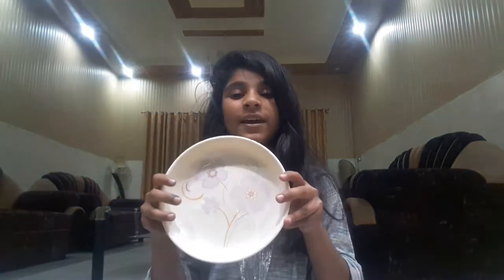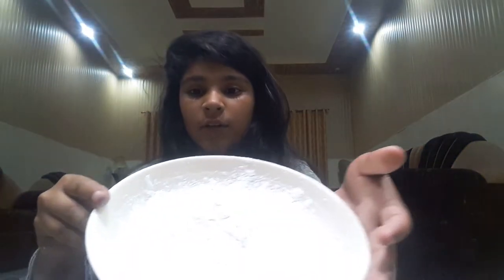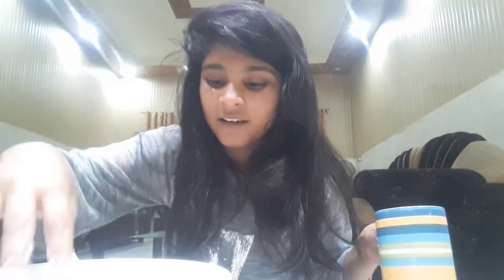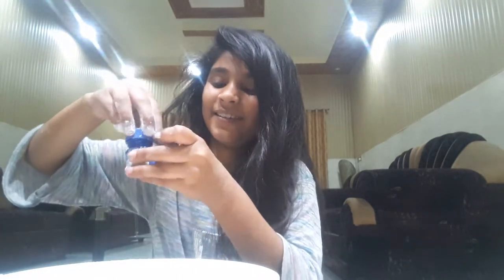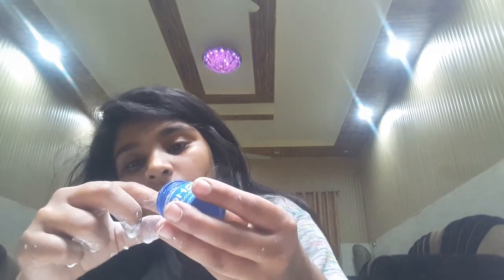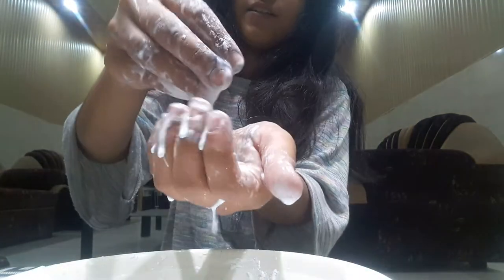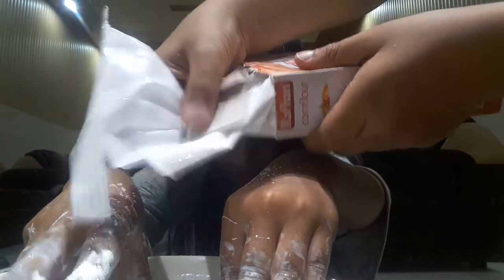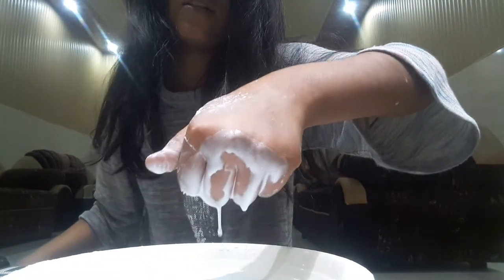DIY magical goo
Ingredients:
Corn starch
Water
Colouring ;optional
A bowl  or deep plate
A spoon to mix with
Making:
First put half a cup corn starch into a container and a cup of water then slowly mix if you get too  fast it will not mix I prefer mixing  with hands the put 3 to4 drops of colouring and then gently mix.
It is very simple DIY stress rileaver put this liquid on your hand and play fast with it like a play dough  and when you stop it will turn into a liquid 😎😎
Face book:Farwa khurram
Allah afiz